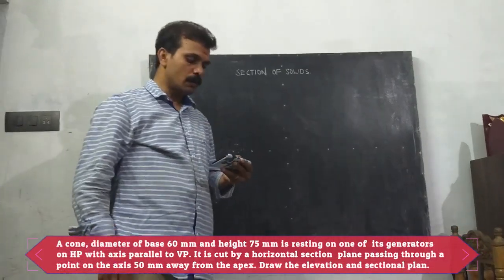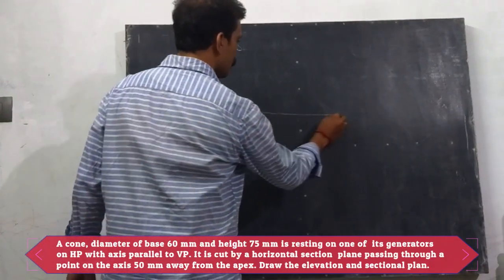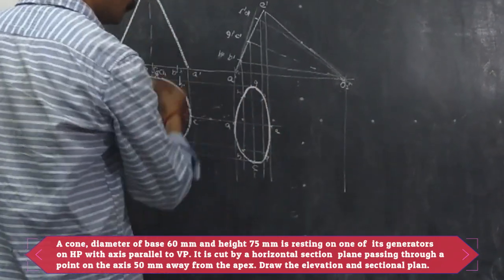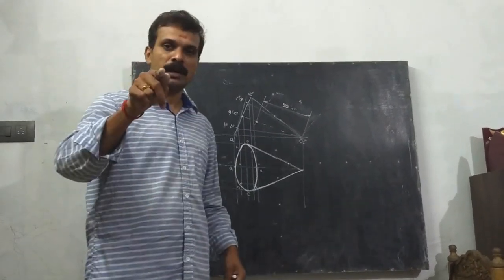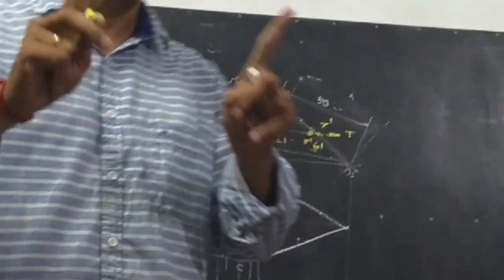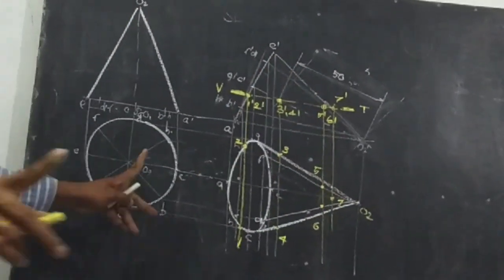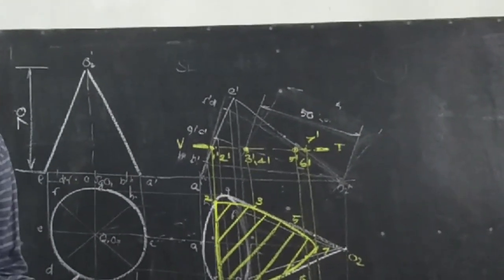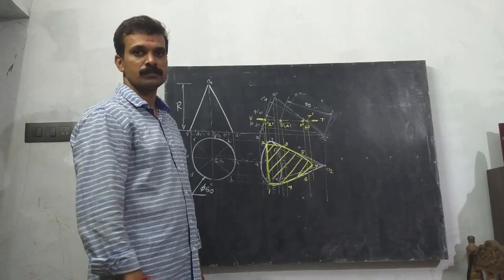#03 A Cone cut by a Horizontal Section Plane | Rajaneesh R Chandran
Question..
A  cone,  diameter  of  base  60  mm  and  height  75  mm  is  resting  on  one  of  its  generators  on  HP  with  axis  parallel  to  VP.  It  is  cut  by  a  horizontal  section  plane  passing through a point on the axis 50 mm away from the apex. Draw the elevation and sectional plan.